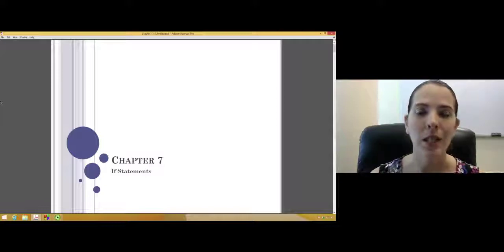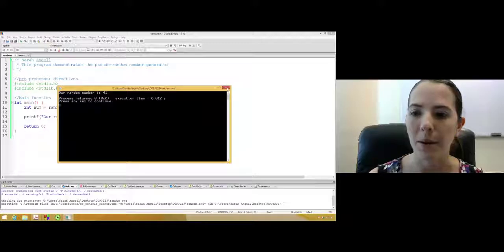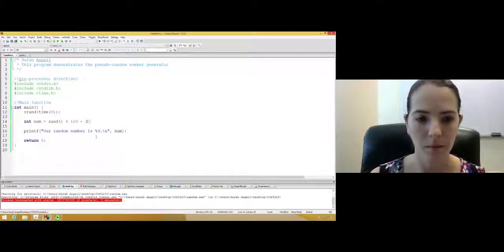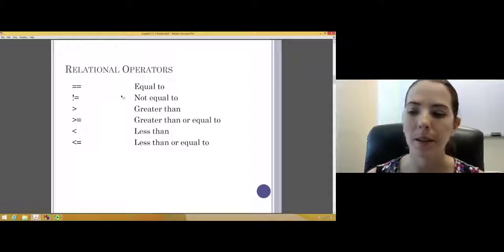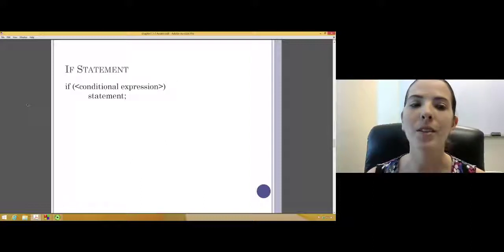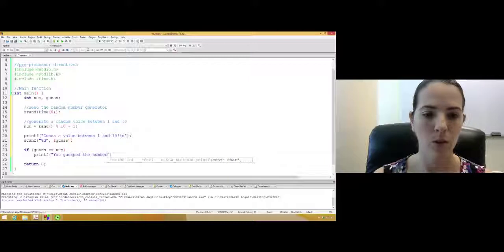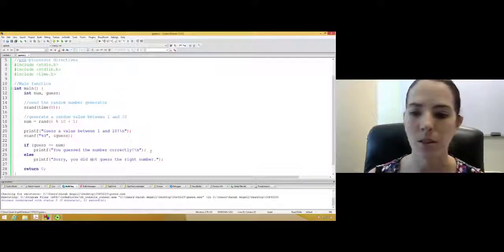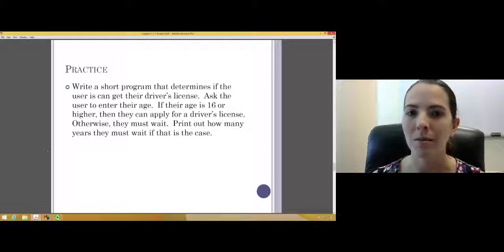Chapter 7 If Statements